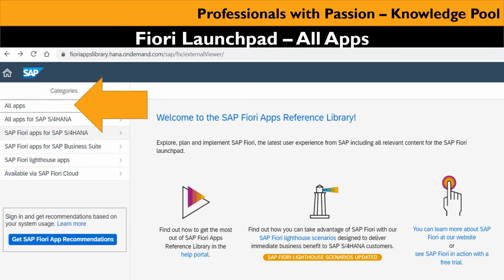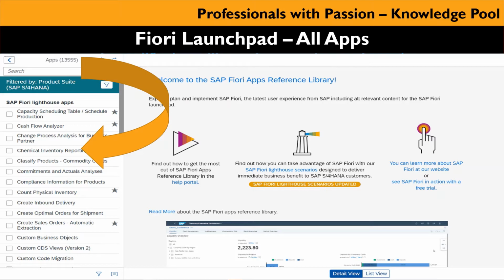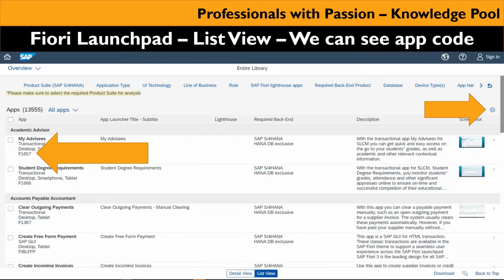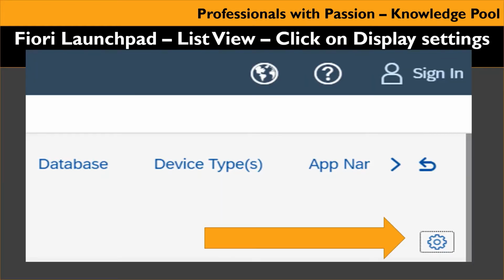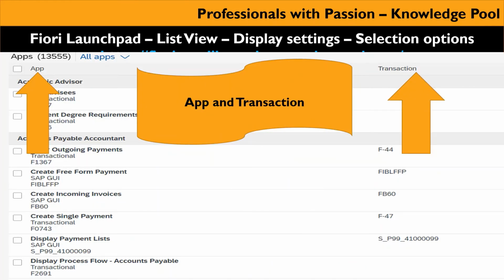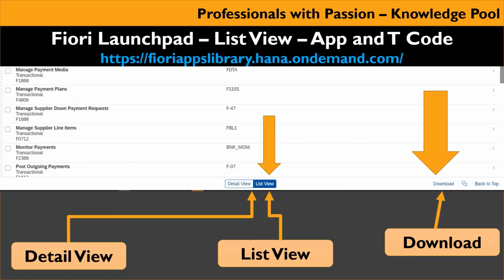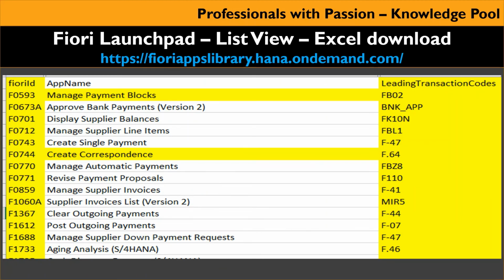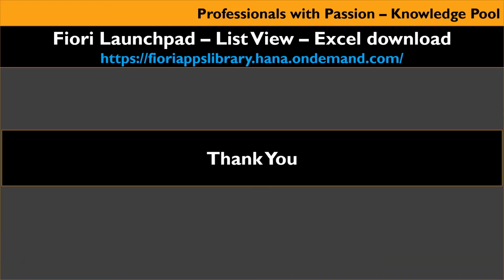Fiori app Vs GUI T code in a single screen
How to find Fiori apps and T codes on a single screen?
How to download  Fiori apps and T codes on a single screen?